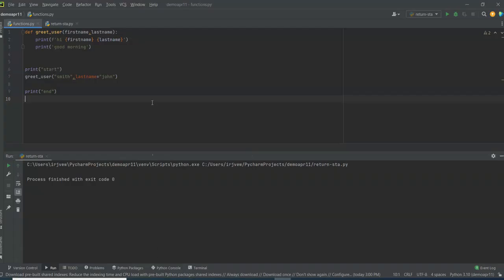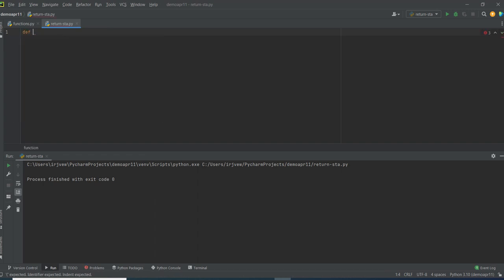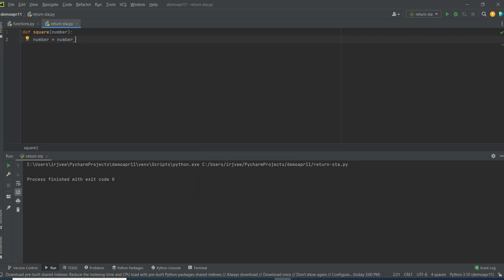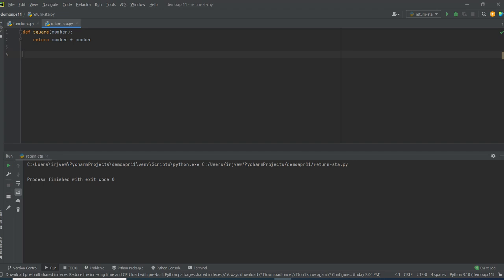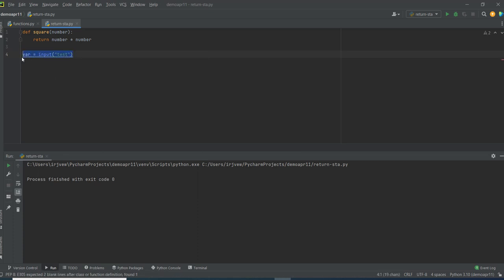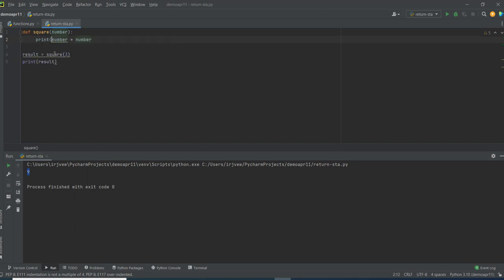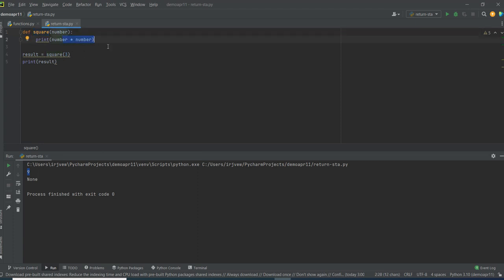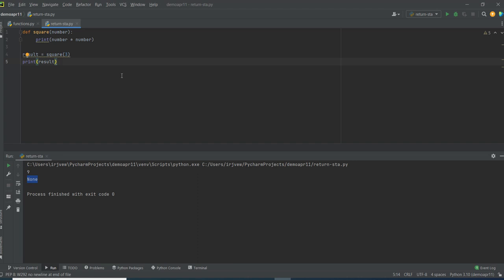Python Tutorial For Beginners - #35. Return Statement in Python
In this Video , i explained about return statement in python and the default return value of the function.